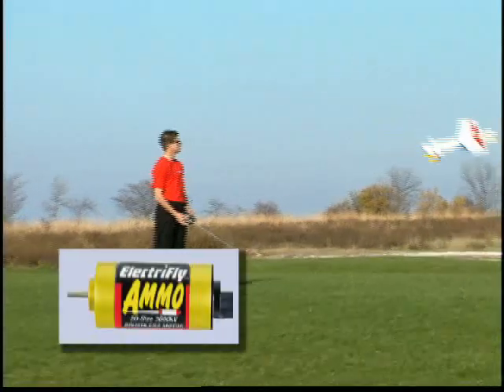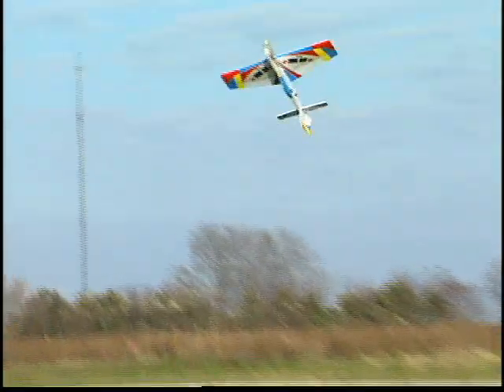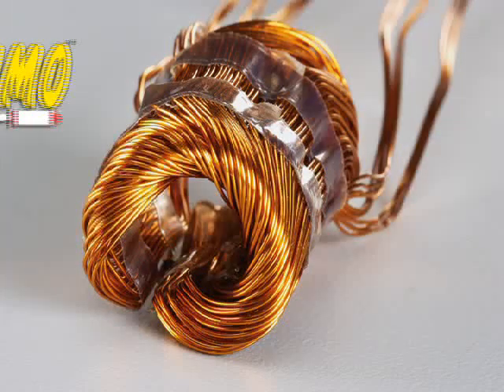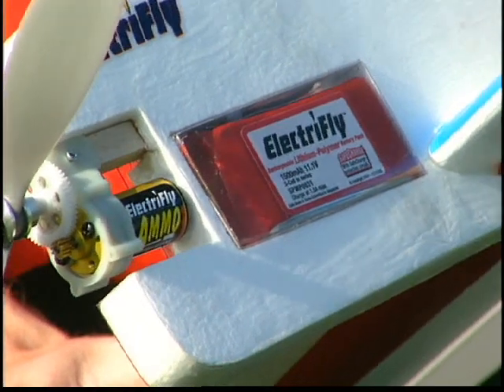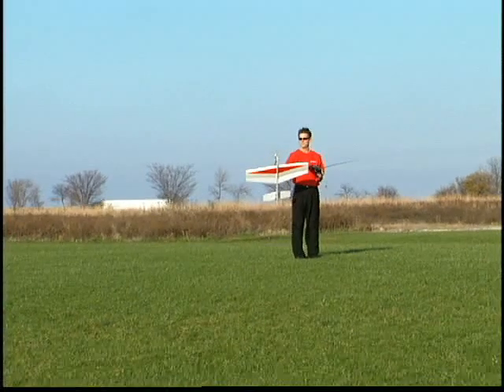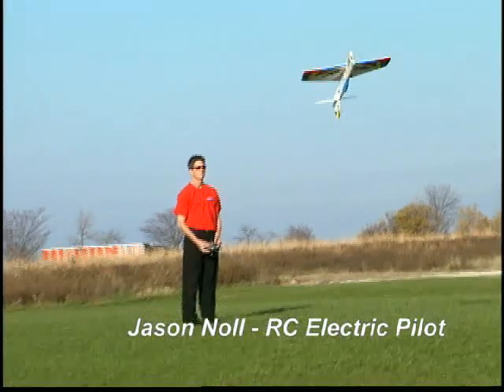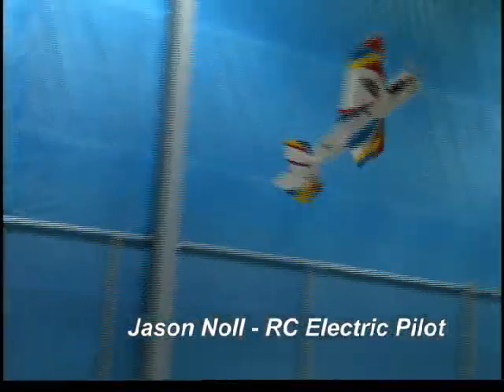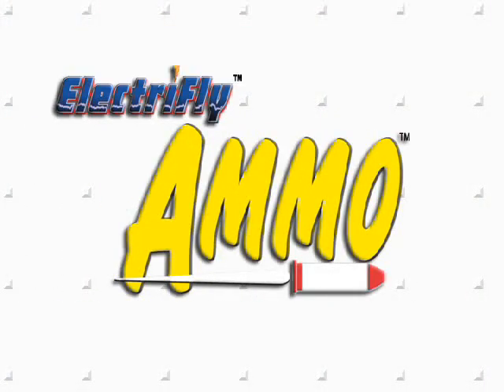Great Planes Ammo Brushless Motor 20 Size 3600